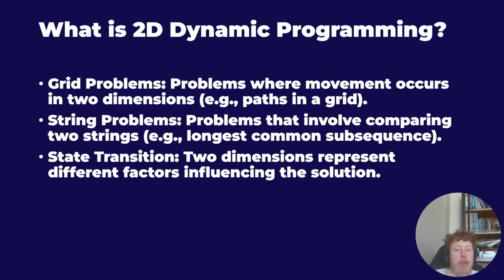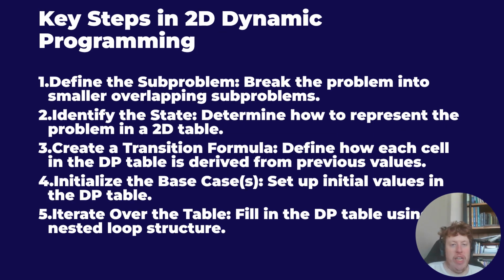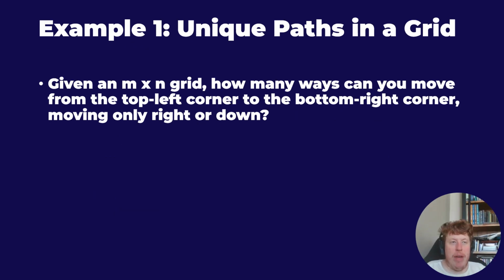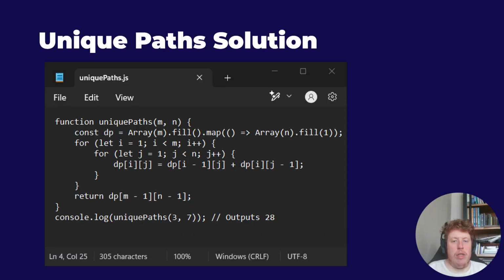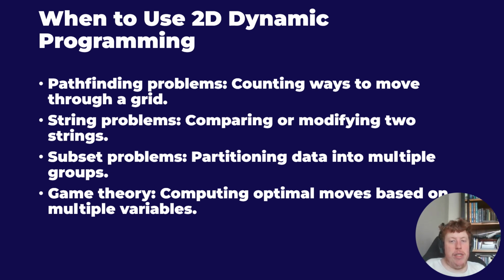Introduction to Dynamic Programming: Mastering 2D DP Problems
Take your coding skills to the next level with 2D Dynamic Programming (DP)! In this video, we break down the fundamentals of 2D DP, covering problems like Unique Paths and Longest Common Subsequence with step-by-step explanations and optimized solutions. Learn how to structure DP tables, write efficient transition formulas, and apply space optimization techniques to improve performance.

🚀 Practice Problem: Try solving the Minimum Path Sum problem at the end and post your solution in the comments!